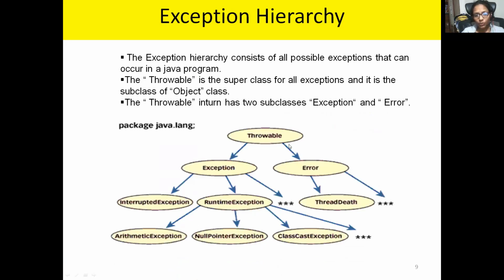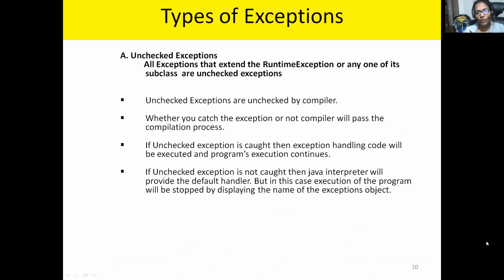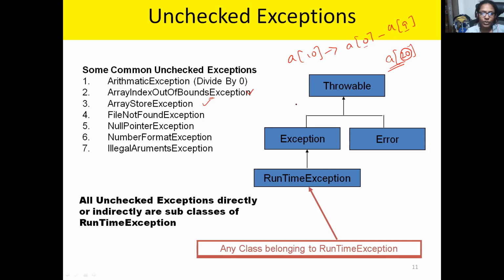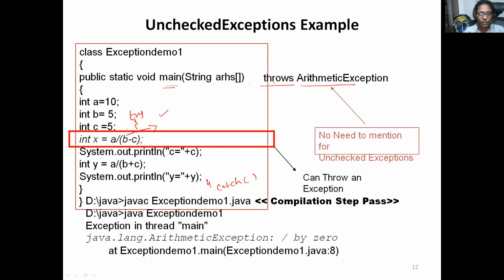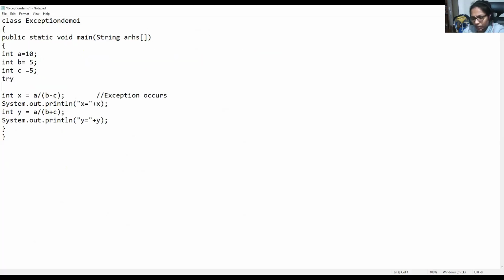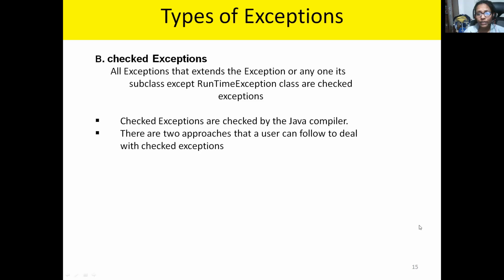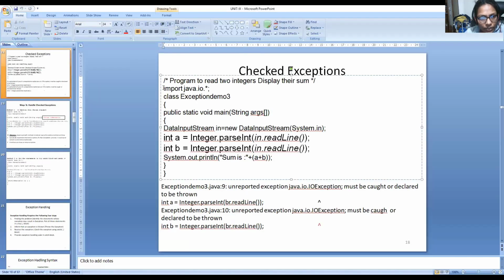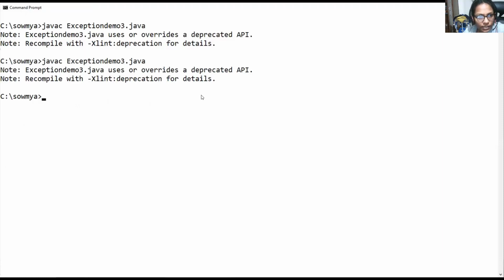Checked and Unchecked Exceptions in Java